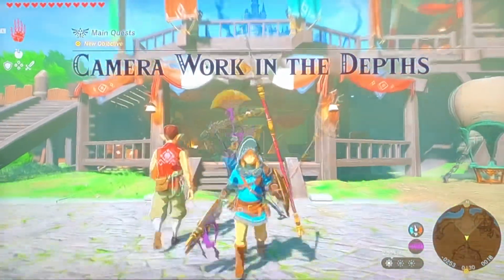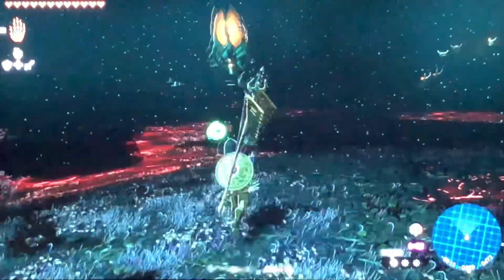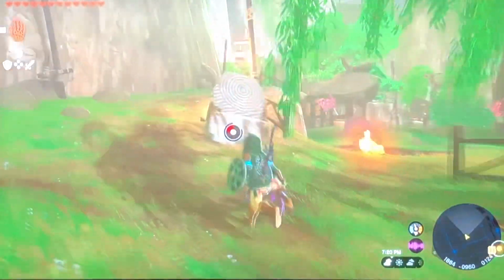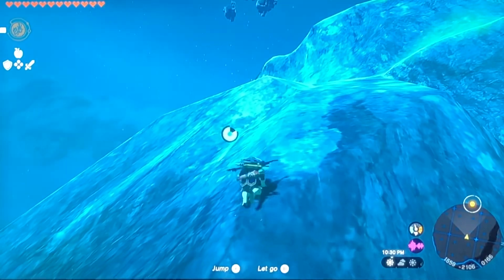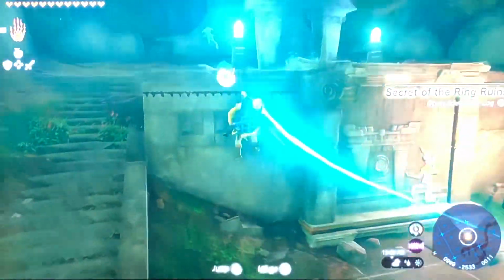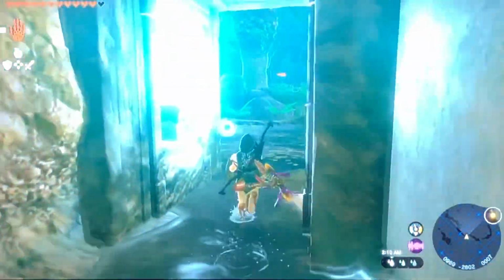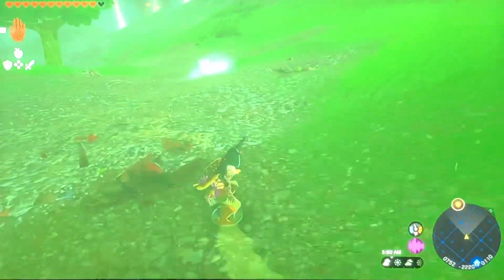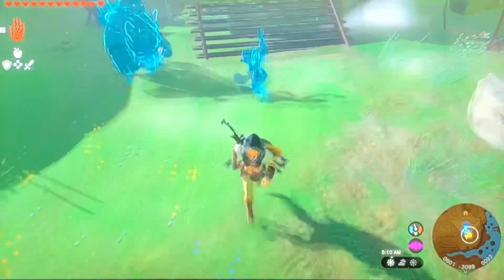Tears of the kingdom Guide Part 16